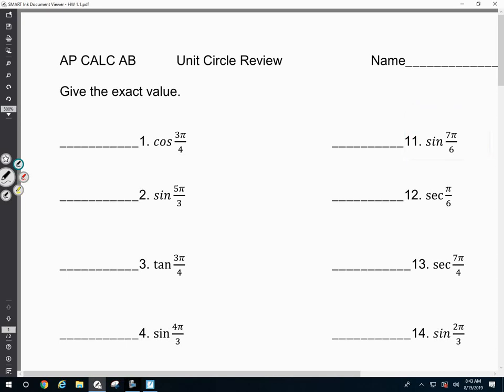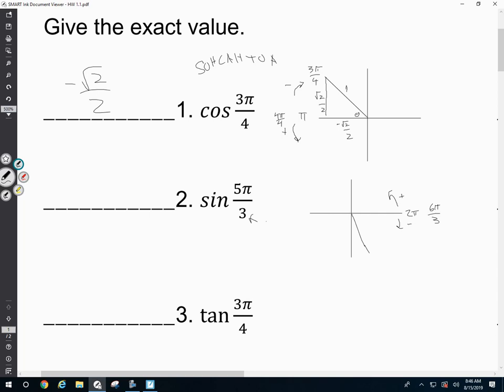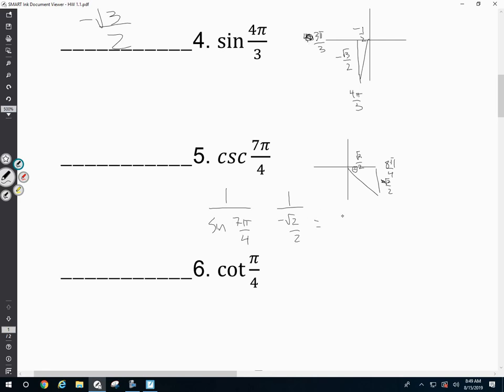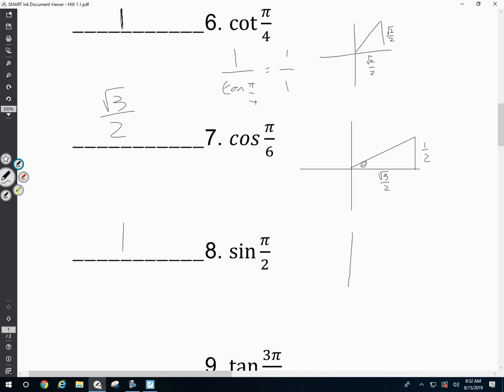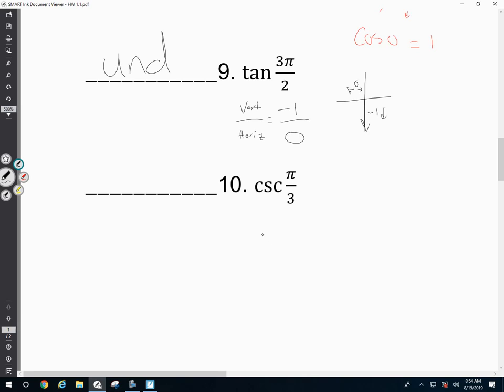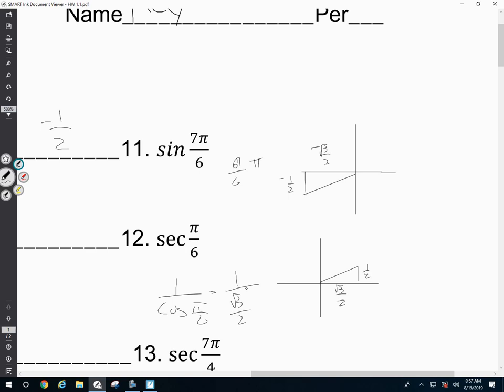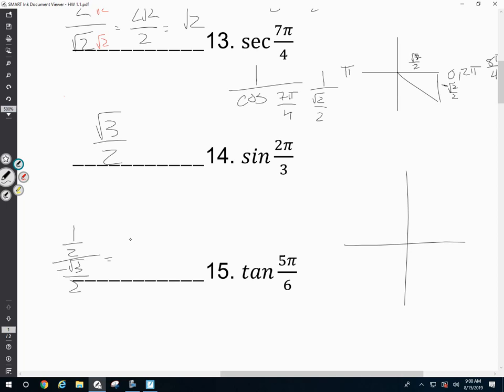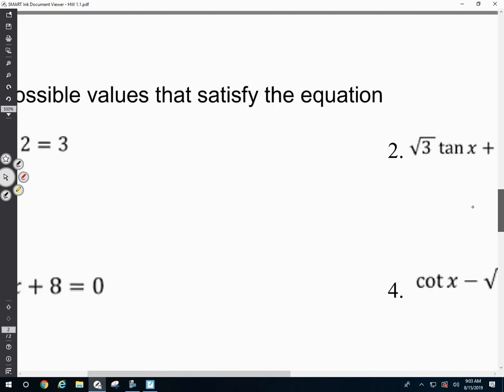HW Unit 0 Day 1 Video